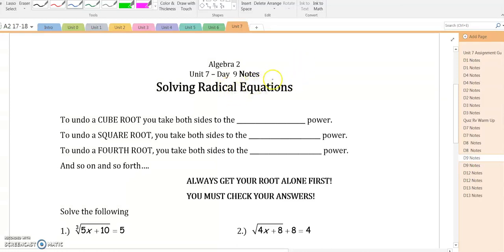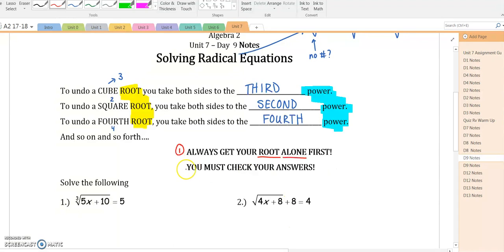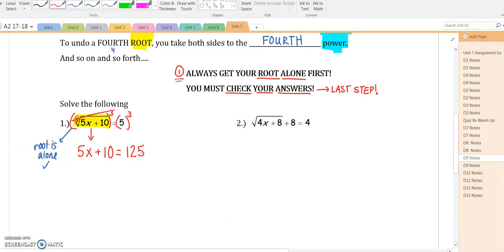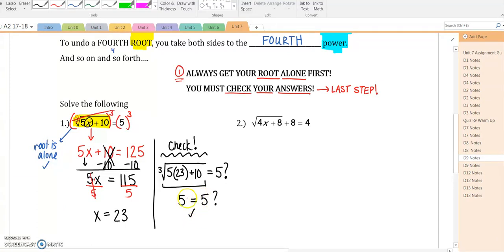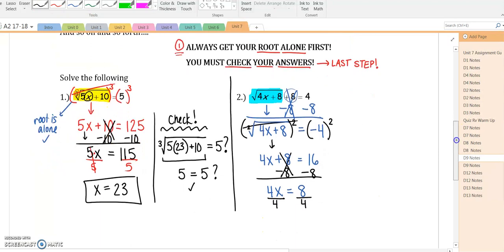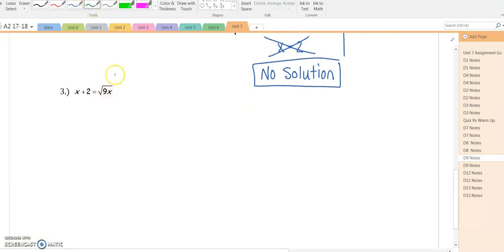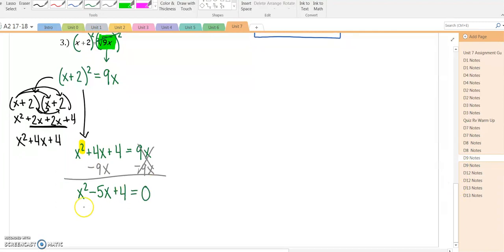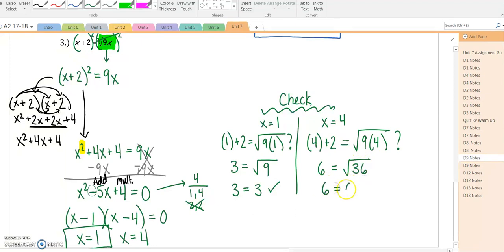A2 U7 Day 9 Solving Radical Equations